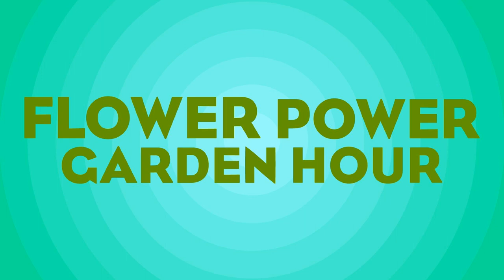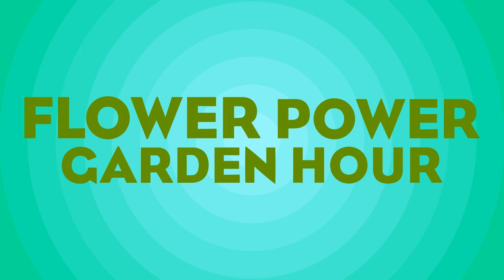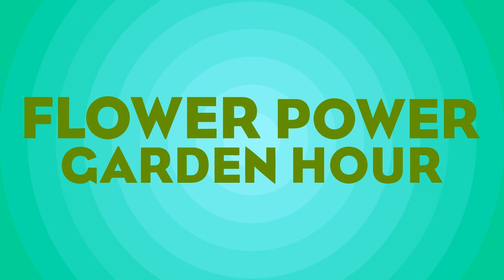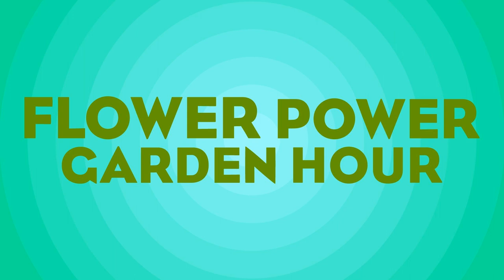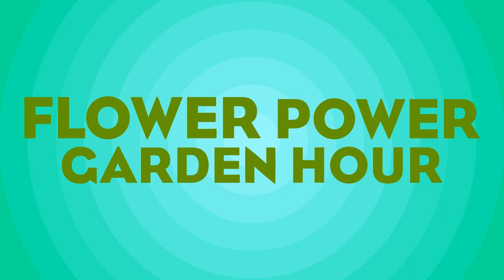Flower Power Garden Hour 136: From Seed to Spoon gardening app & Park Seed, with Dale and...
Wanting to ensure their children were eating safe, healthy vegetables, Dale and Carrie Spoonemore began to garden back in 2015. Frustrated with having to pick through the internet’s web of information, Dale had an idea to create a one stop garden app… From Seed to Spoon. Fast forward to 2022 and Park Seed, a company that has been on the pulse of gardening since 1868, knew they could take this app to the next level. I speak to Dale, Carrie and Park Seed President and CEO Kelly Funk about the app, how it can help new and experienced gardeners.